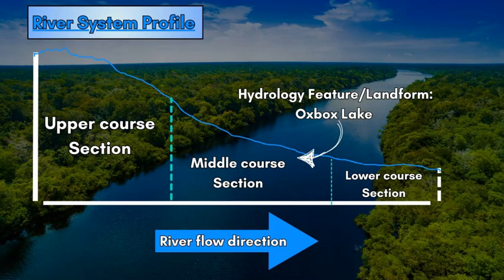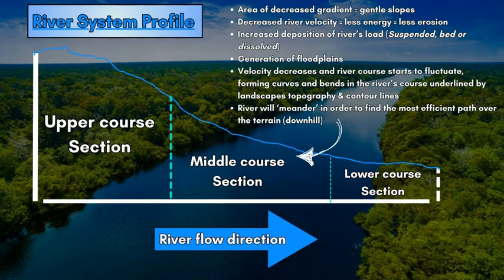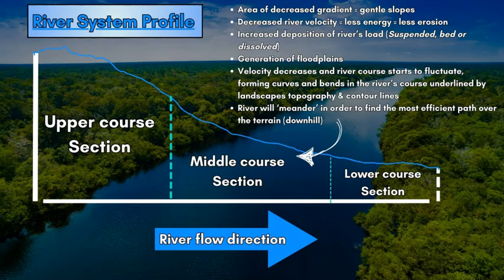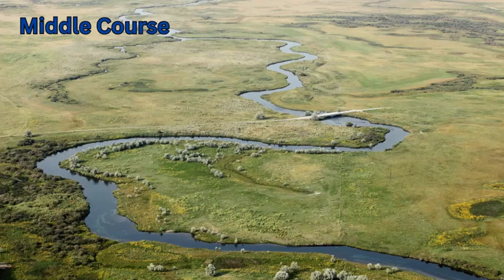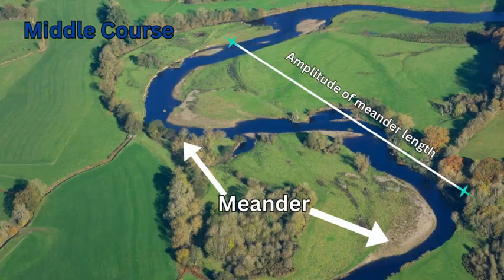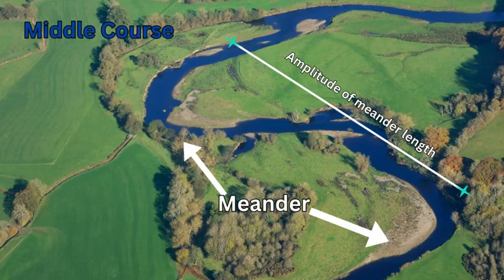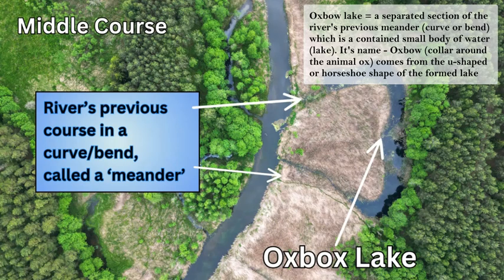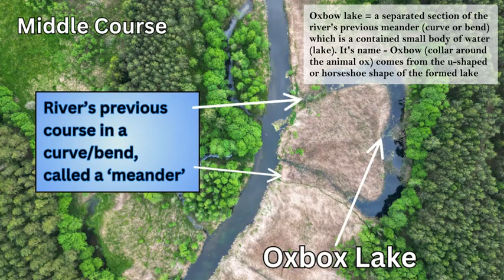What Is An Oxbow Lake?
Discussing a hydrological (river) landform called an oxbow lake, which forms in the middle course section of a river.